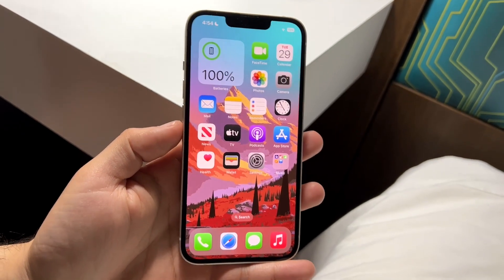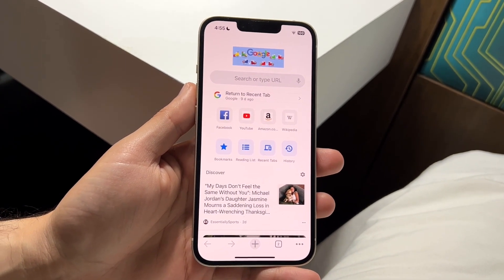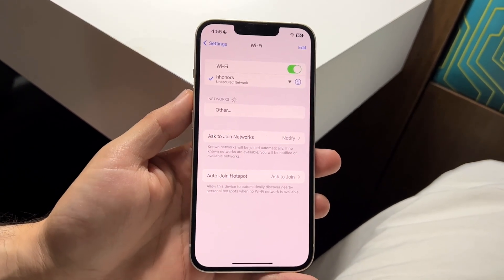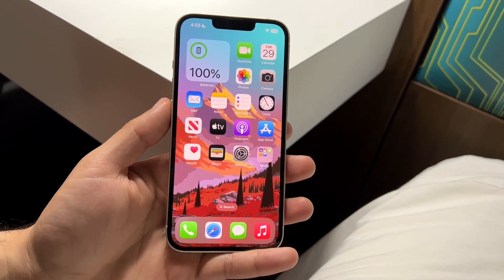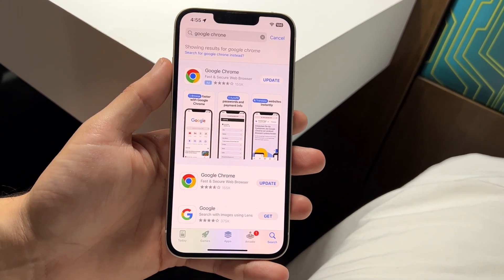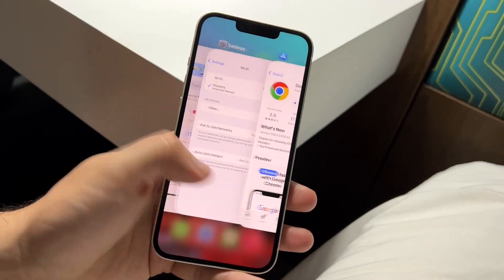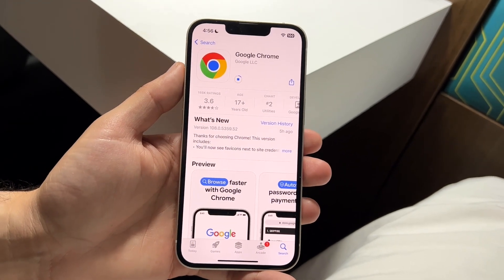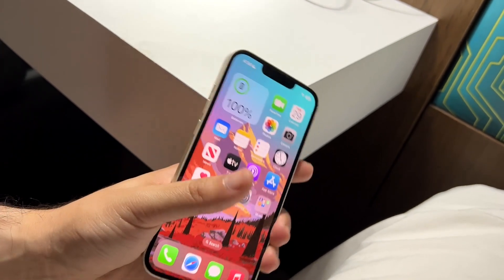How To FIX Google Chrome Update Issues!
Here is exactly How To FIX Google Chrome Update Issues!